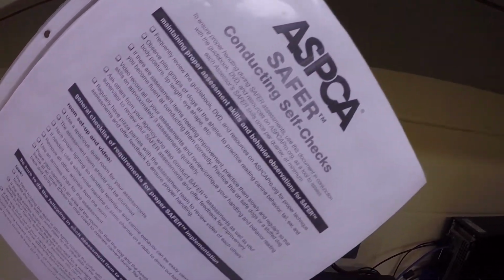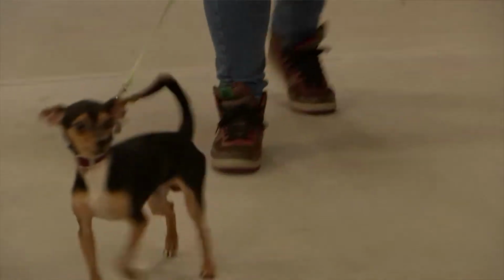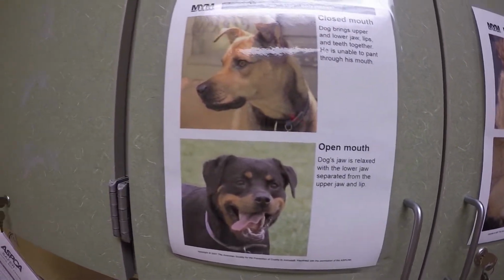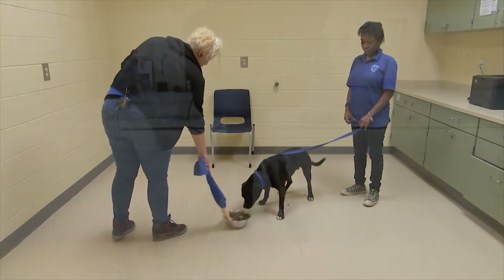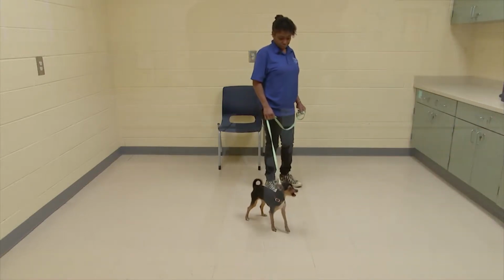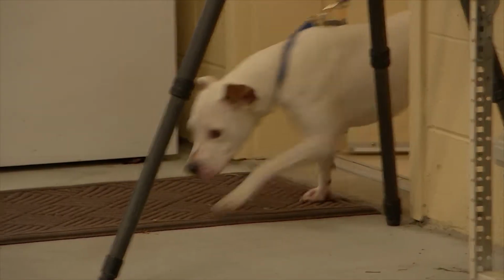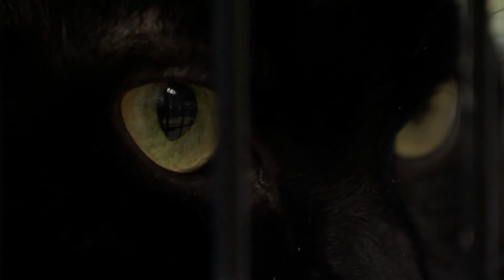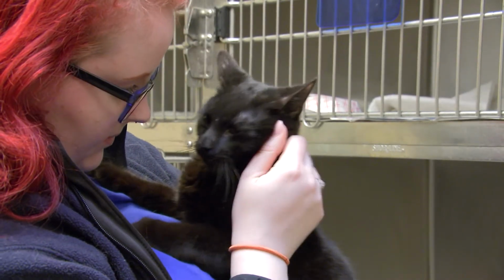The Newport News Peninsula Regional Animal Shelter: Ready to Adopt Episode 2 - Part 1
Are you Ready to Adopt? The latest episode in our Ready to Adopt series focuses on the Behavioral Assessment the Peninsula Regional Animal Shelter utilizes and the Volunteers who work there. In this first segment, we learn more about the SAFER assessment.